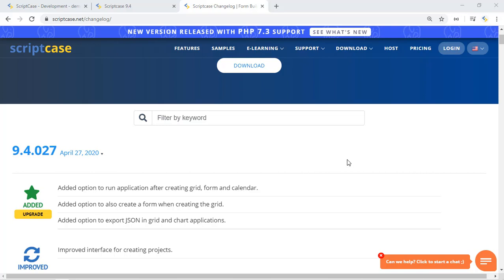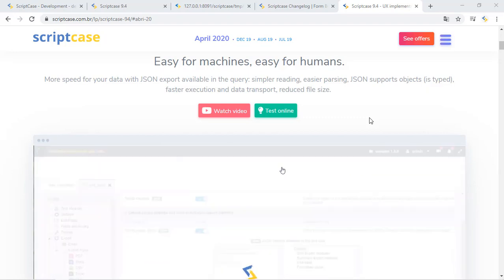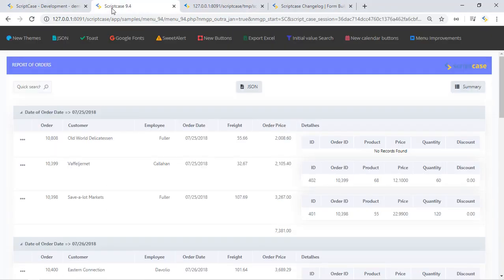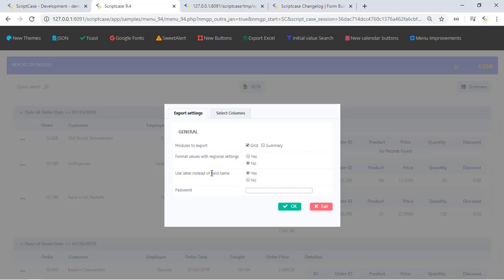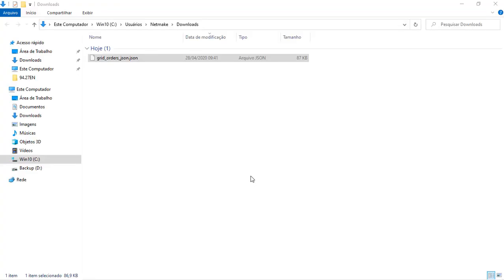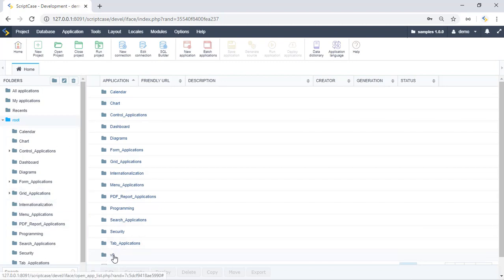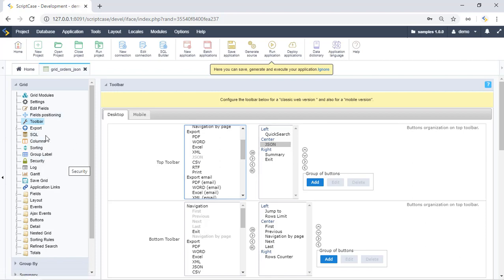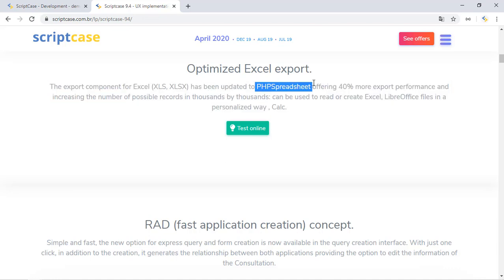Scriptcase 9.4 - JSON exportation for grids and charts